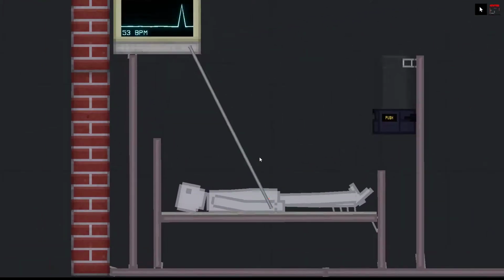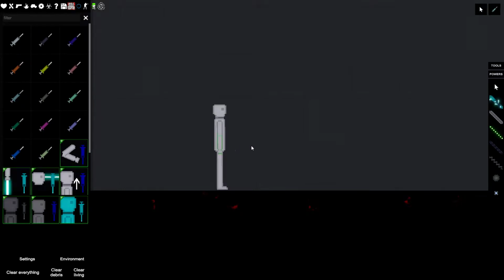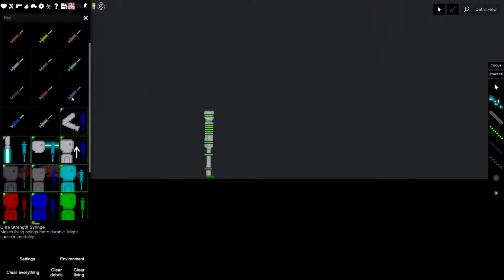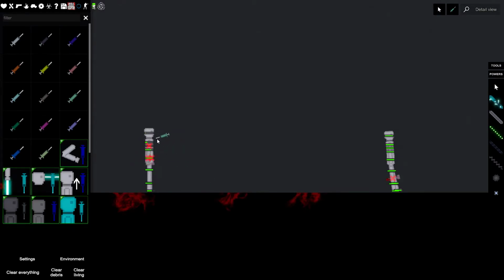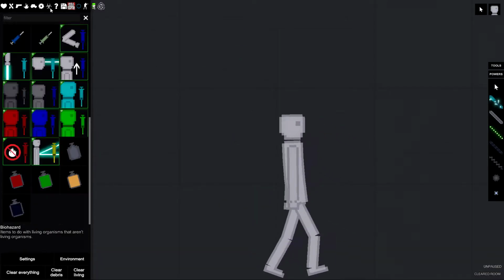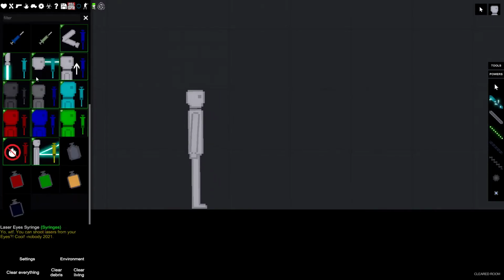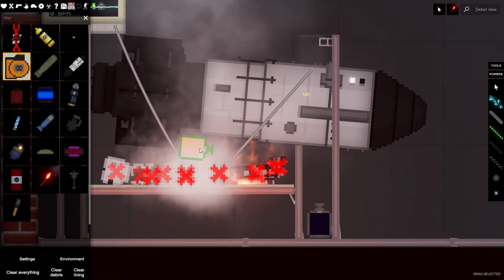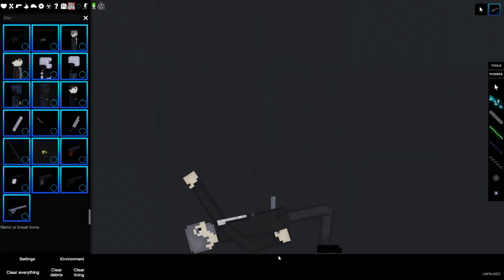People Playground - Trying out all the syringes/viruses on people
This is very bloody. Obviously. Well thank you guys for all the support on my videos recently, and thanks for all the subs!